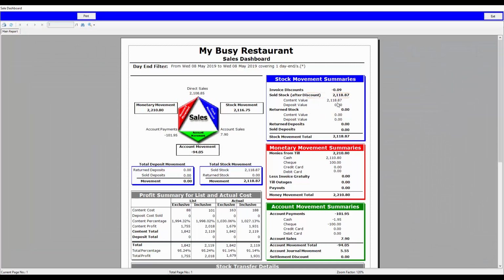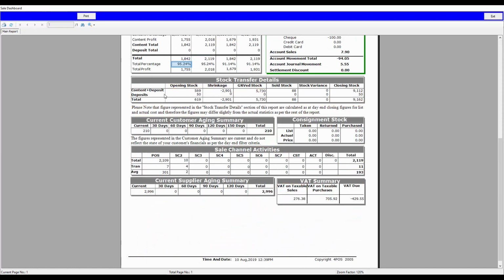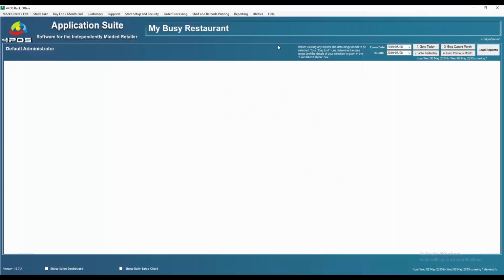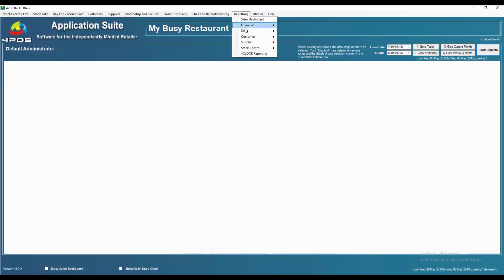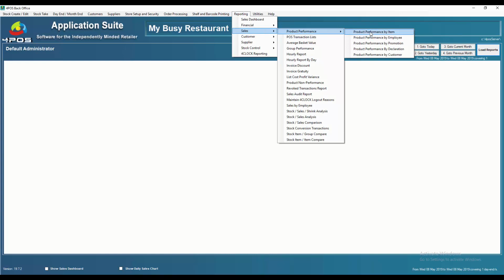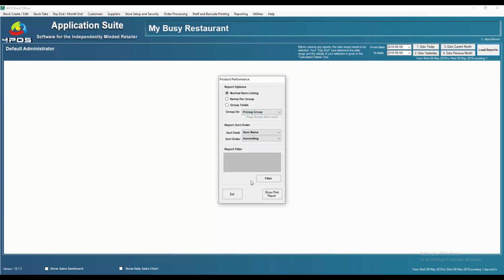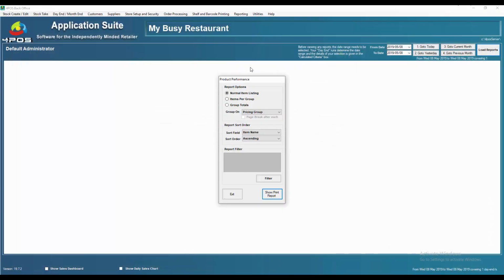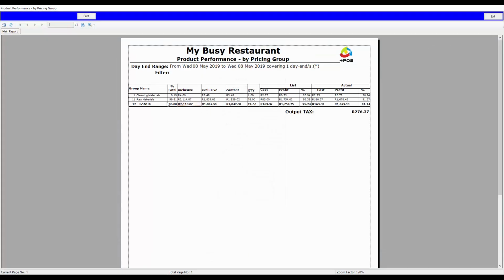4POS Printing Reports in 1min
0:00 Introduction
0:10 Specify the period / date range for the reports
0:20 The 4POS Sales Dashboard
0:46 Your Product performance / Sales by item
1:10 Pos sales transaction report